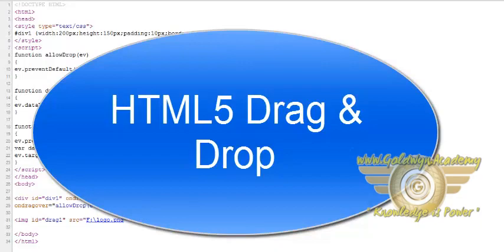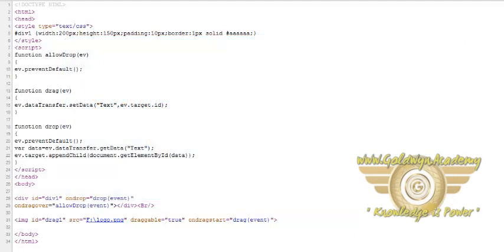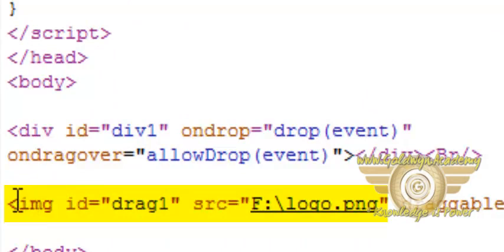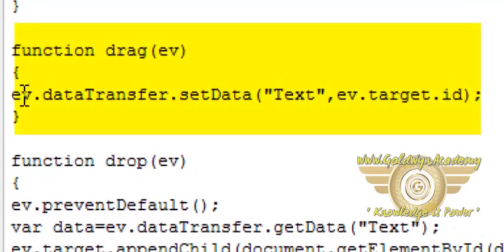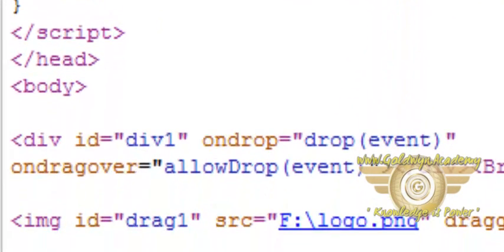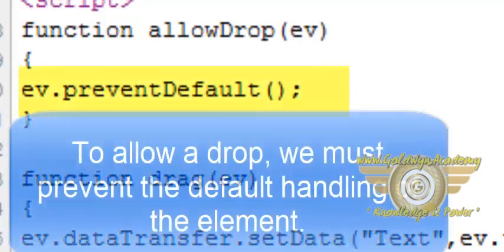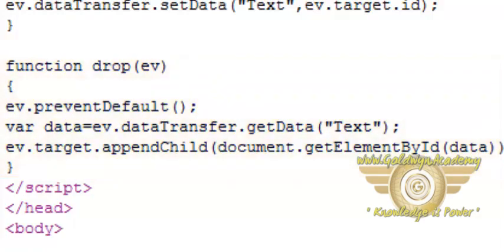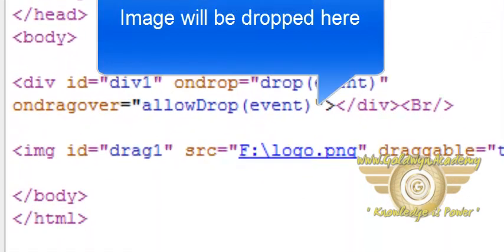Drag part-5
HTML is the standard markup language for Web pages. With HTML you can create your own Website. HTML is easy to learn - You will enjoy it! Study our free HTML ...